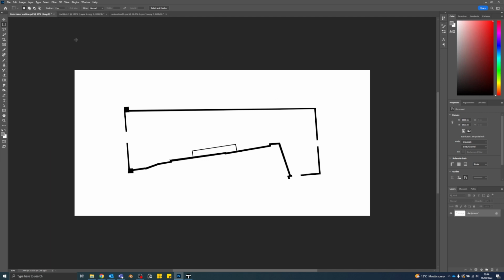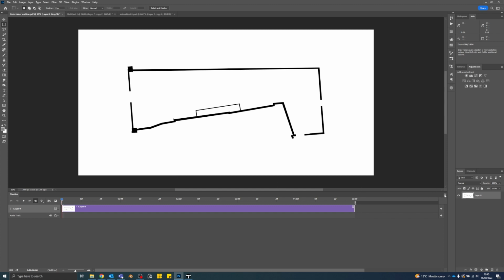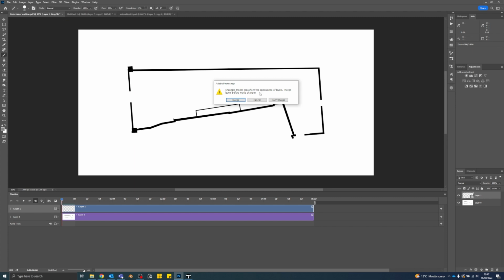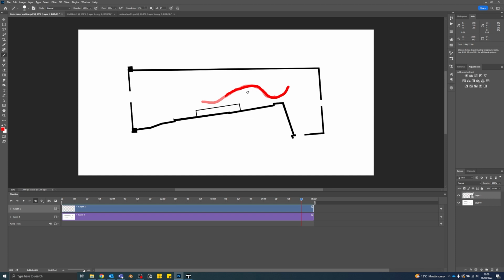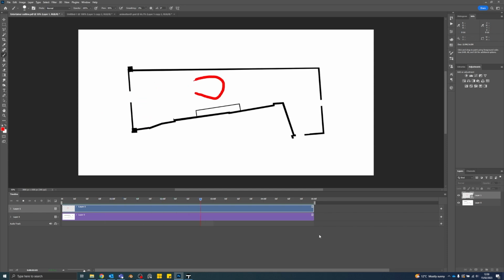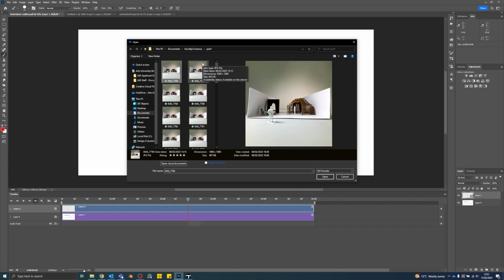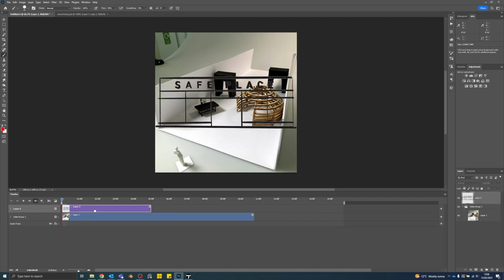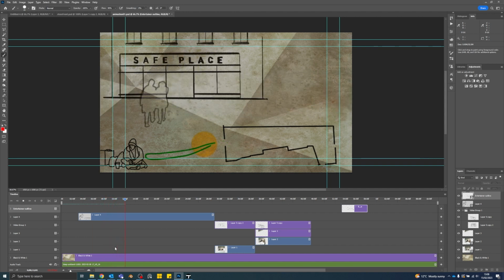Animation in Photoshop